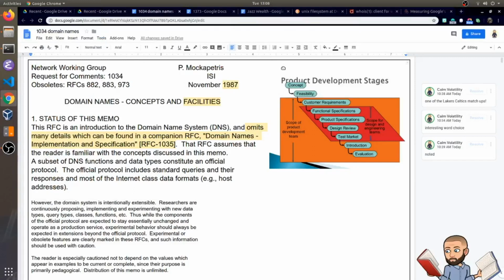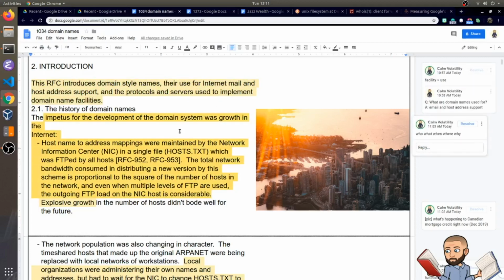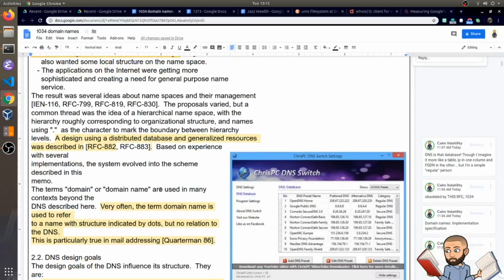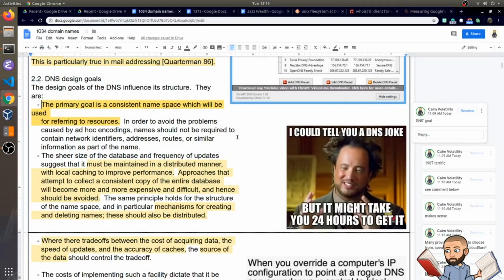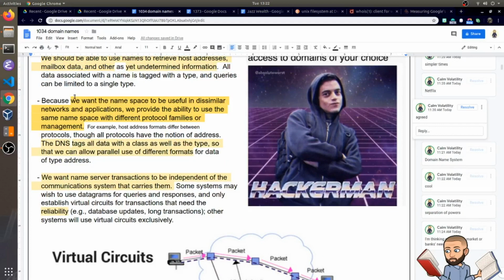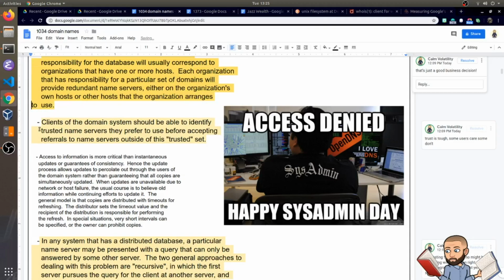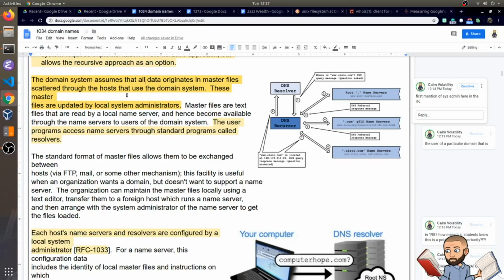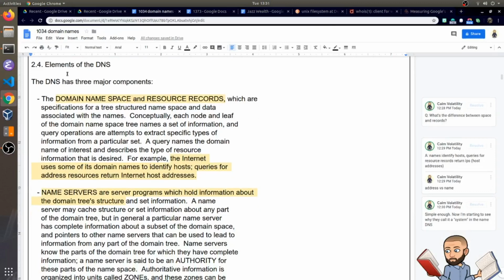TLDR RFC1034 Domain Names Concept and Facilities